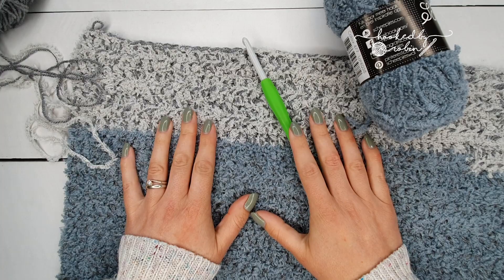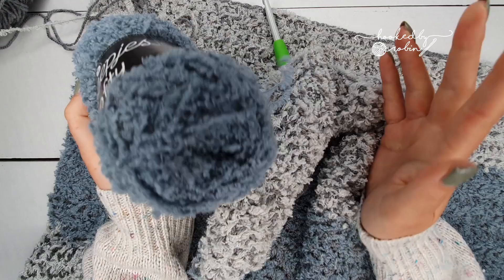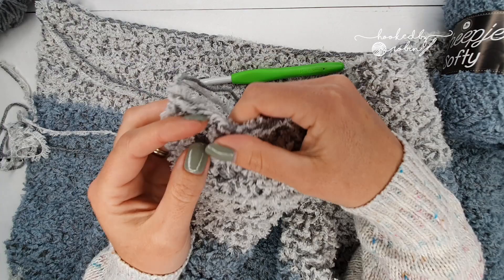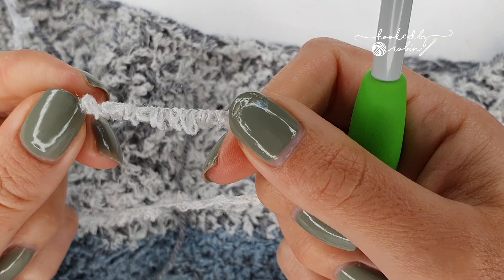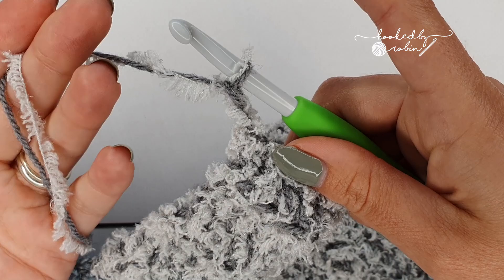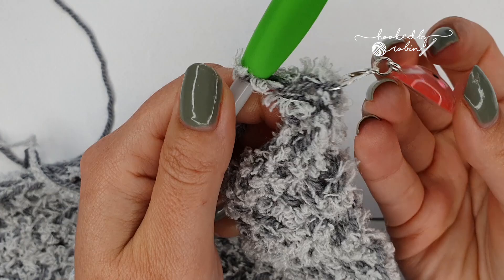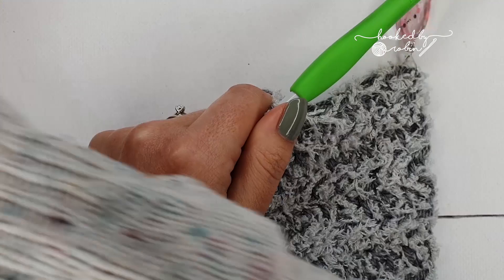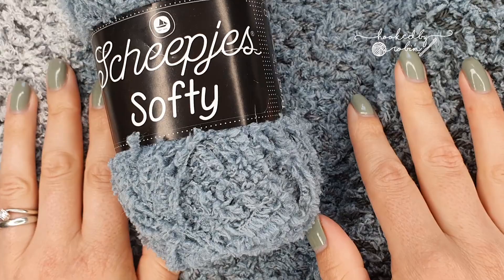PRO TIP for Crocheting with Fuzzy Fashion Eyelash Thin Yarn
Ever buy beautifully soft teddy bear style yarns or other fancy fashion yarns only to find they are super thin or it is too difficult to see your stitches? This is a handy tip to help you when crocheting with super fine / hard to see yarns :-)